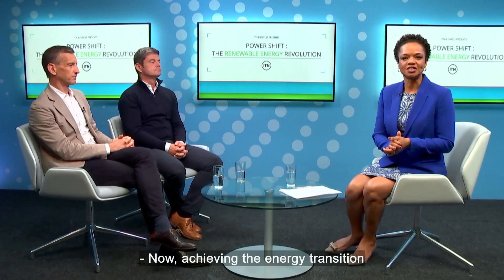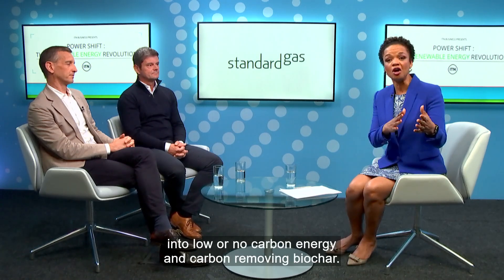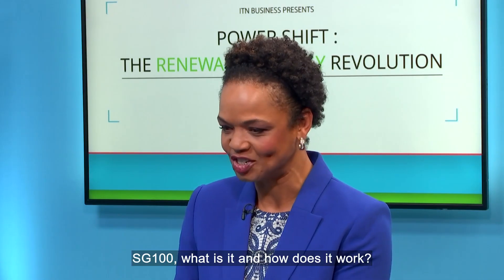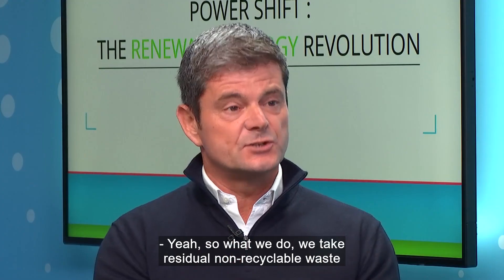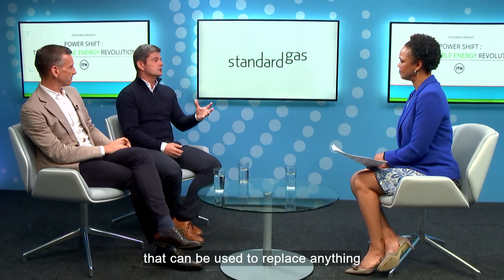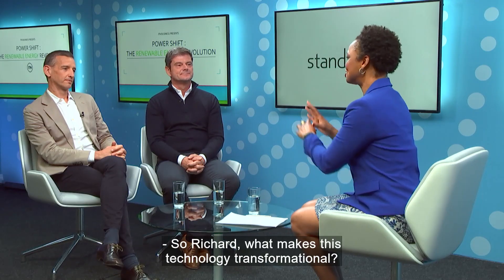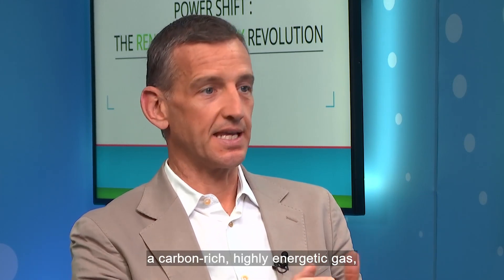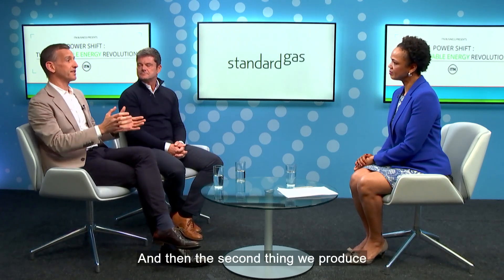The Future of Waste | Clean Energy and Biochar for Net Zero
Transforming unrecyclable waste into clean energy and carbon-negative biochar.

Standard Gas Technologies’ SG100 uses non-burn, advanced thermal treatment to convert carbon-intensive waste into low or zero-carbon energy — and carbon-removing biochar.

A powerful tool for the energy transition, helping cut emissions, recover energy, and support net zero goals.